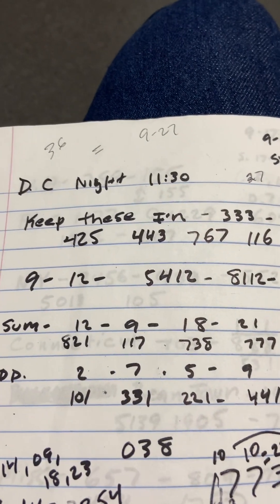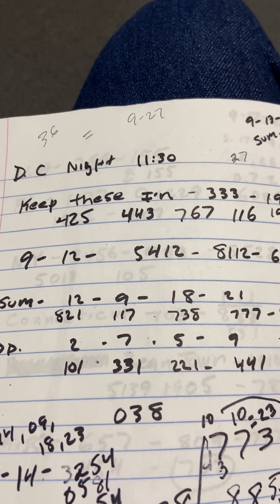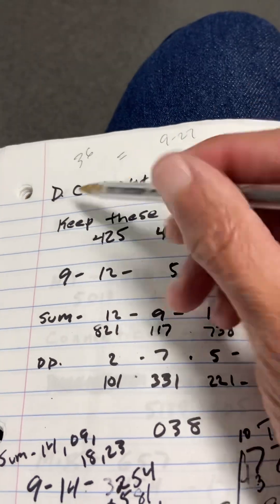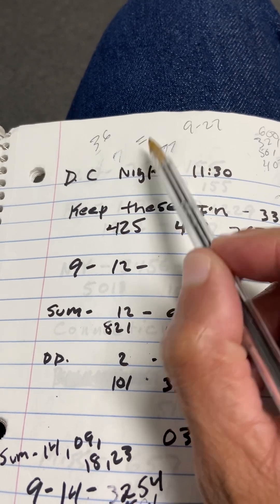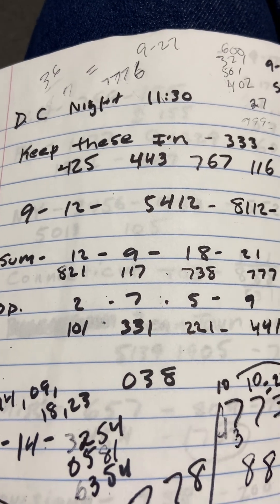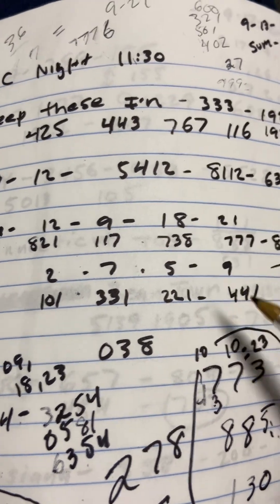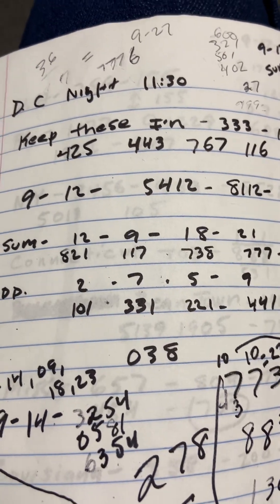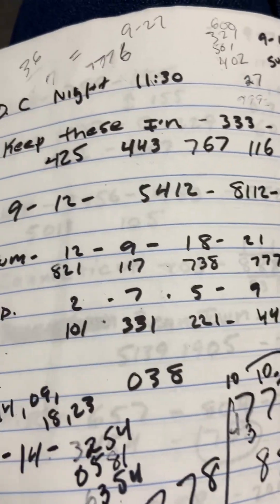Winning WEDS DC LOTTERY 9/27/